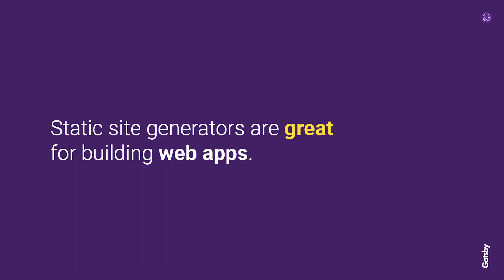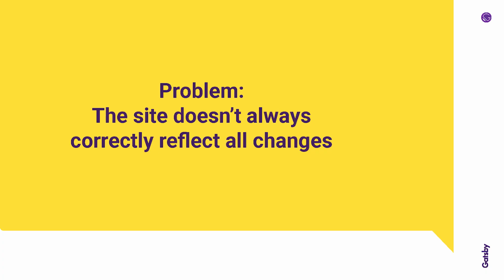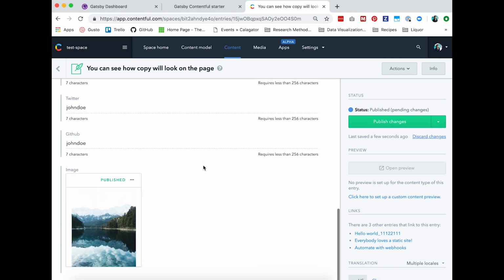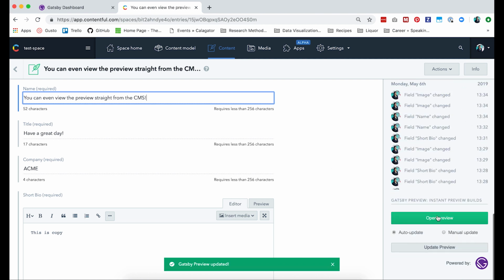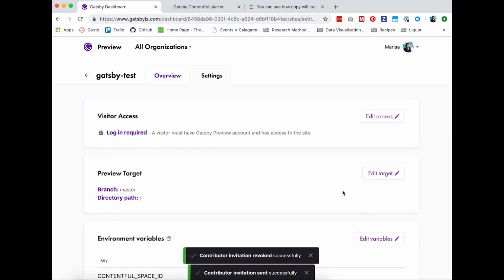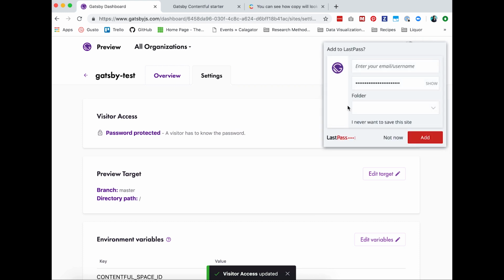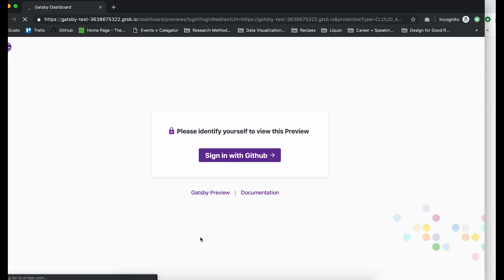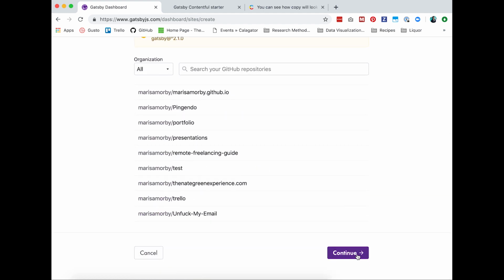Gatsby Preview: Spend More Time Creating [by Marisa Morby, Product Manager, Gatsby]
Marisa Morby, Product Manager at Gatsby gives an overview of Gatsby Preview. Gatsby Preview gives developers, designers, and content creators a live URL where you can see changes in context before going live. See how the new header on a paragraph plays with the graphic to the left or the footer below—before you hit publish and changes go live.